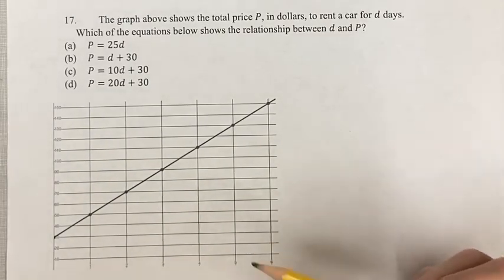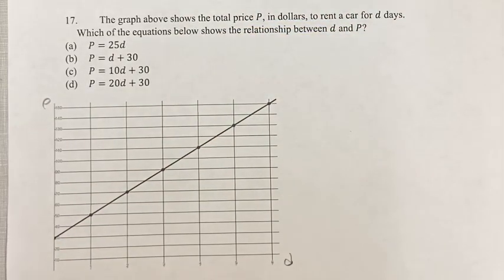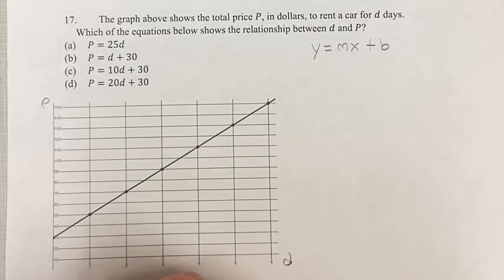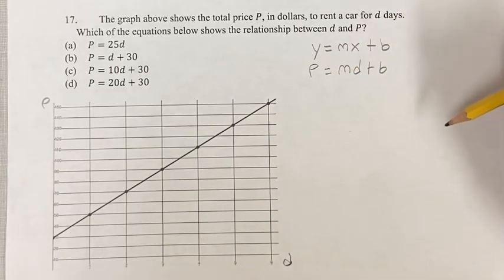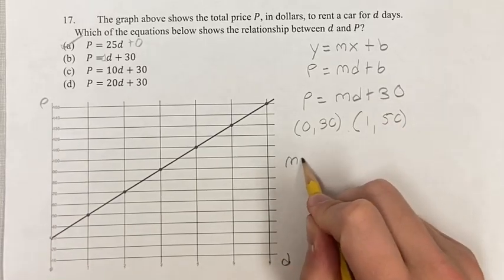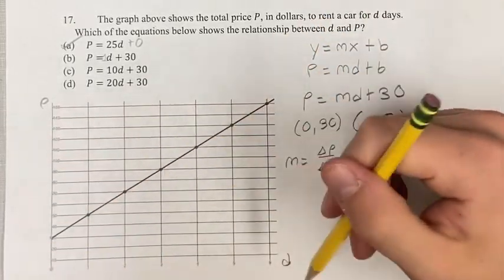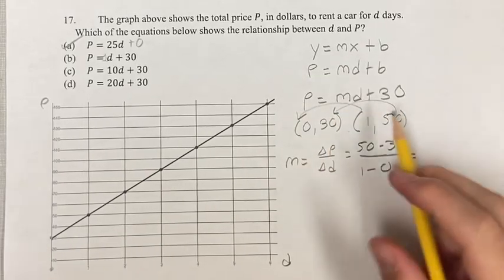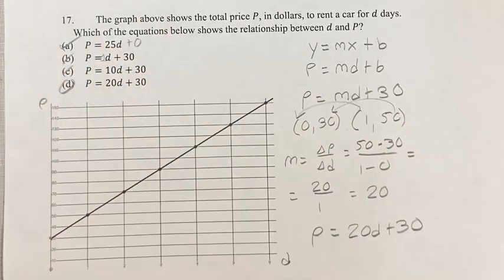17. The graph above shows the total price P, in dollars, to rent a car for d days. Which of the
17. The graph above shows the total price P, in dollars, to rent a car for d days.

Which of the equations below shows the relationship between d and P?

(a) P=25d
(b) P=d+30
(d) P=20d+30

2023 10 Practice Tests
Test 1 Calculator
Problem 17